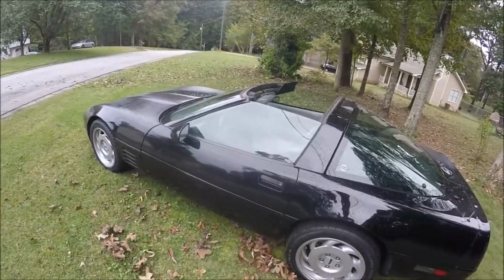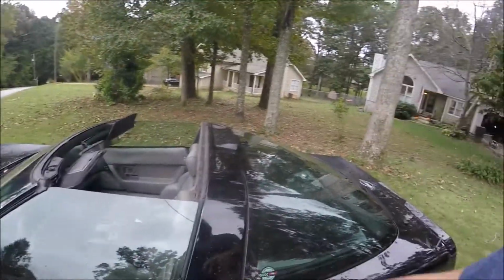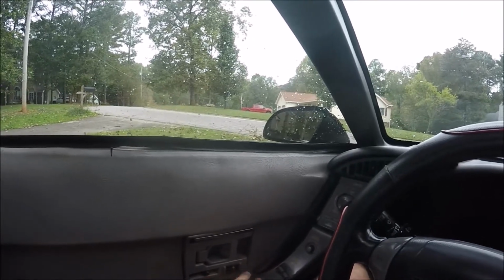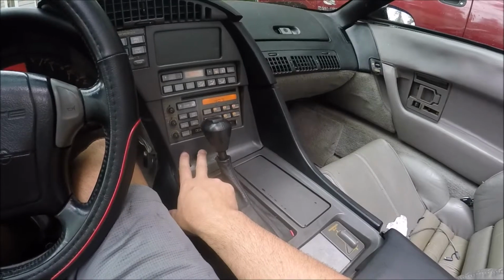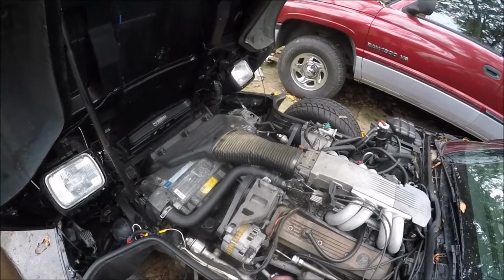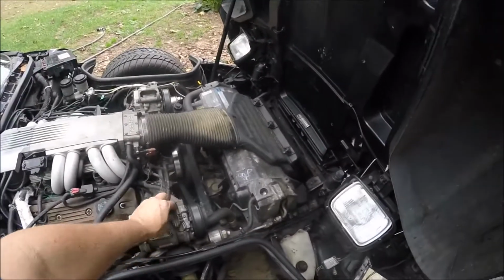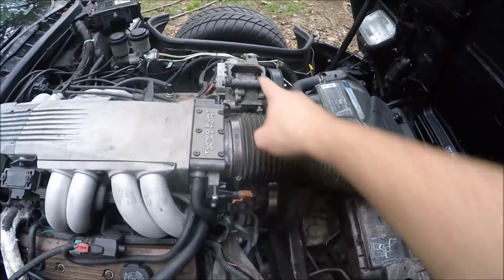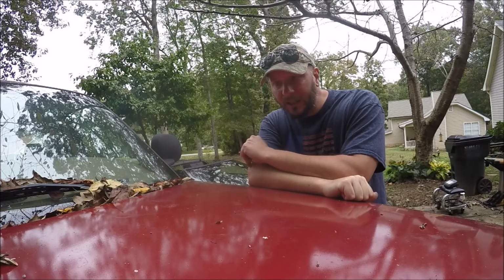New Project!!! Cheapest Corvette on Craigslist!!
Introducing my new project 1991 L98 Corvette. This was the cheapest running/driving 1991 and up C4 on craigslist. Good idea, Bad idea??? we'll find out soon enough. Project Vette!!

soundcloud artists! Music Info Below!